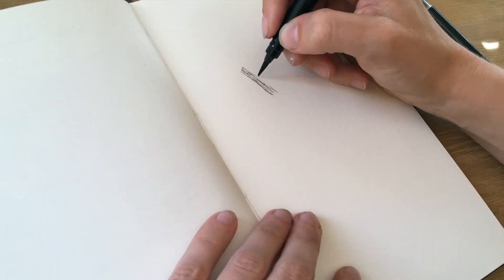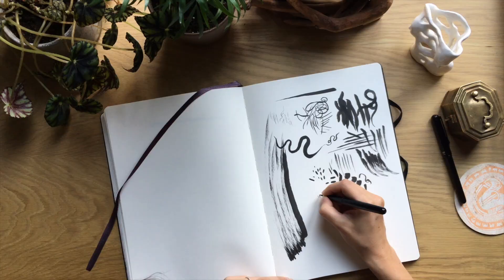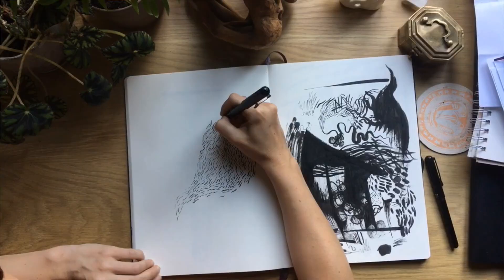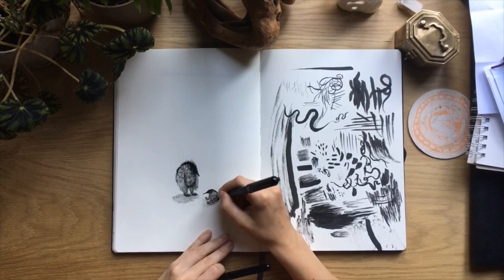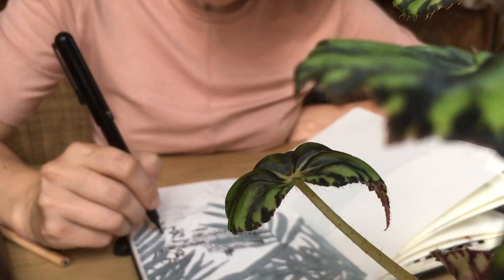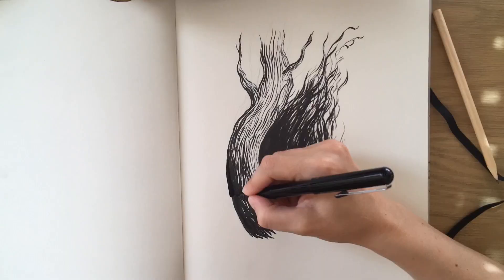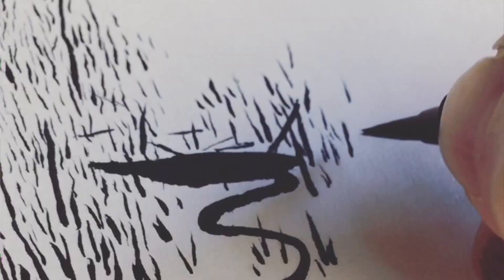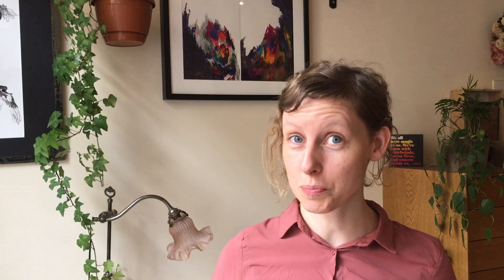Improve your ink work: Brush pen adventures with lines & textures - trailer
If you want to check out the class and get 2 free months of Skillshare: